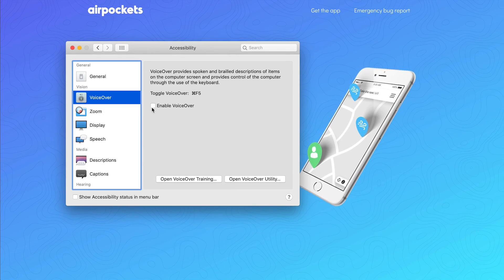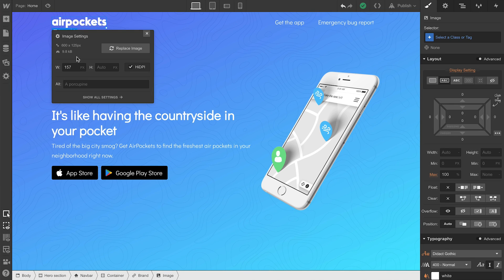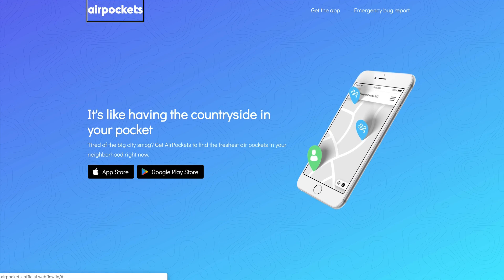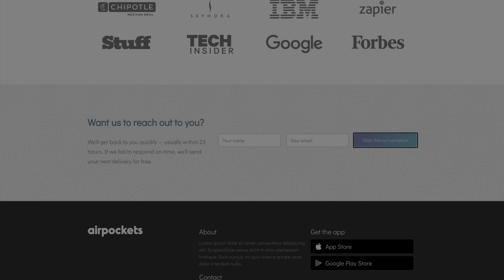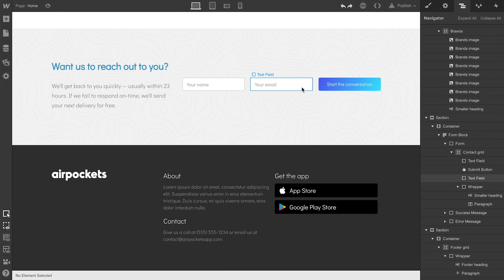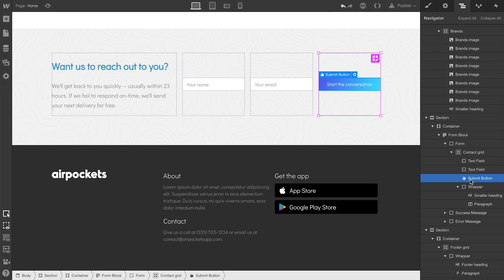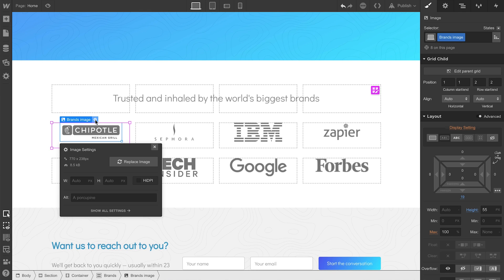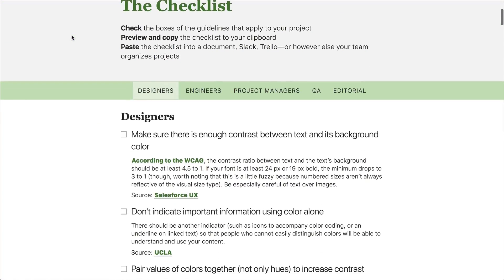Landing page tutorial — Accessibility (Part 10 of 12)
In this brief overview, we'll cover some examples of steps designers can take to make their designs more accessible.

Grab this free, cloneable Webflow project to dig into the completed version